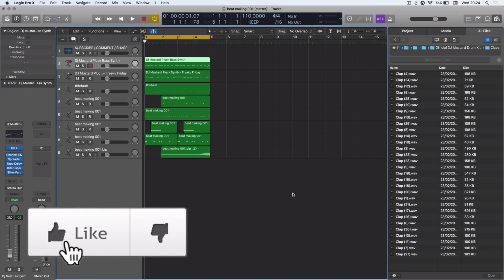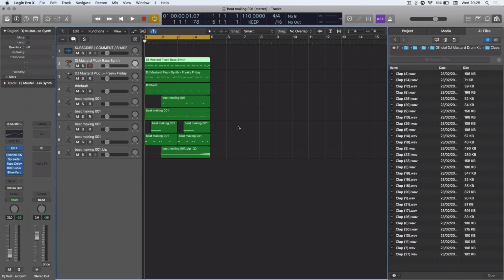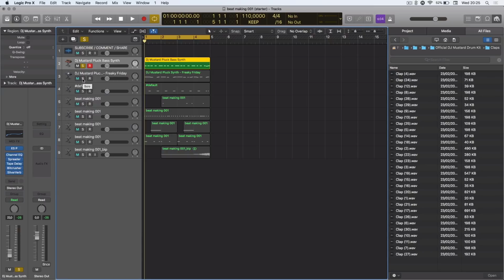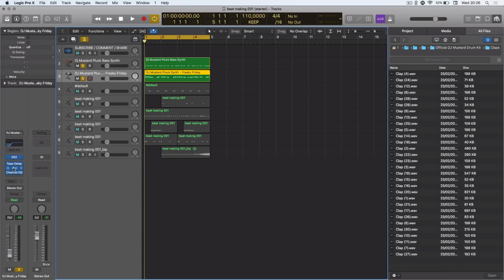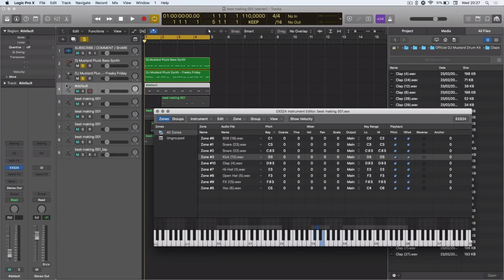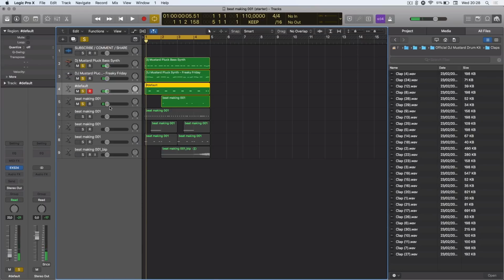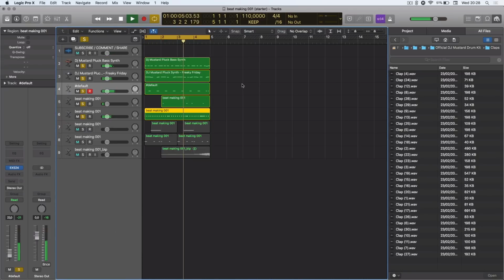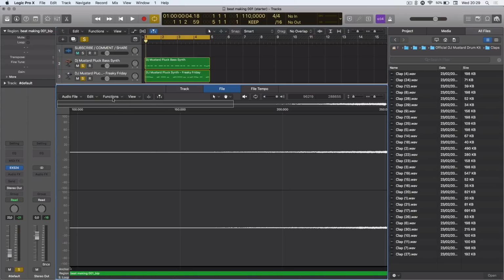Me Making a Beat : How to Make a KILLER Beat in Logic Pro X S1EP1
🎁🎁🎁 [OUT NOW] "DON'T WORRY ABOUT IT" Beatmaker/Producer Sweatshirt (but who cares, right?!

🎁🎁🎁 WIN 50$ AMAZON GIFT CARD ( better this channel by completing a quickly this easy 7 questions form, thank you)

🔎 🔎🔎 EQUIPMENT
Macbook Pro
AI - Focusrite Scarlett 2i4
MIC - Large Diaphragm Condenser
HEADPHONES - Sennheiser HD280
STUDIO MONITOR - KRK Rokit5 G3
DESK WORKSTATION - Studio RTA Producer
STUDIO CHAIR - workpro
BASS TRAPS - Auralex LENRD
ACOUSTIC PANEL - Auralex Studiofoam
DIFFUSERS - Auralex T’Fusor
REFLECTION FILTERS - sE Electronics Reflexion Filter PRO
MONITOR ISOLATION PADS
STUDIO MONITOR STANDS
MIDI CONTROLLER M-Audio Axiom AIR mini
AKAI MIDI CONTROLLER (WE ALL HAVE)

remember...

WRITE ME AT ( for ANYTHING!!!)